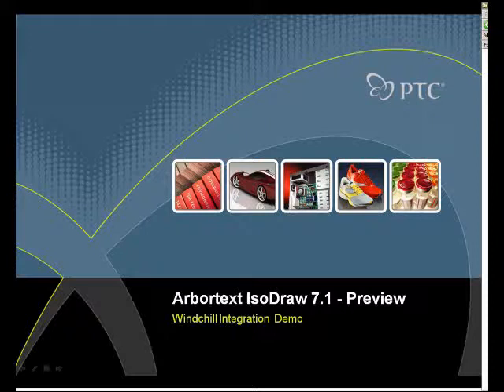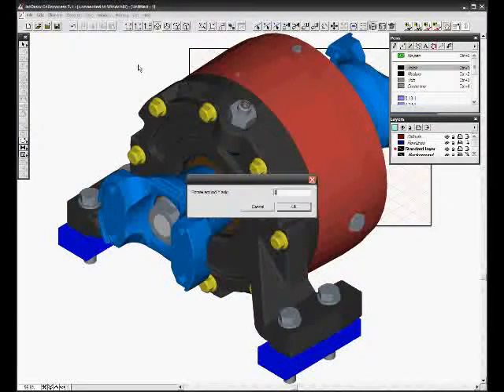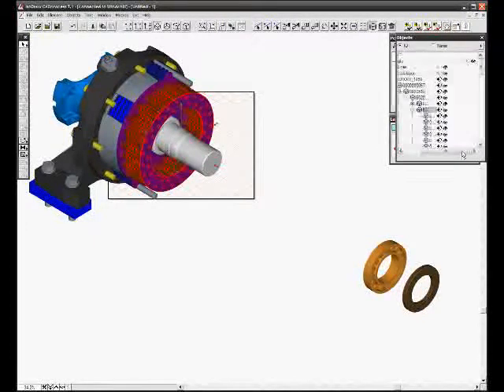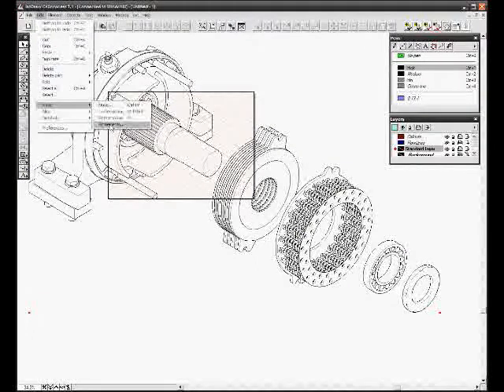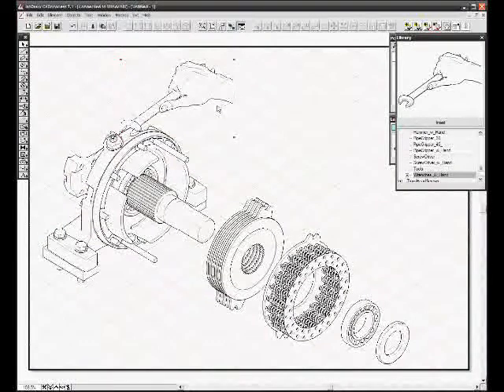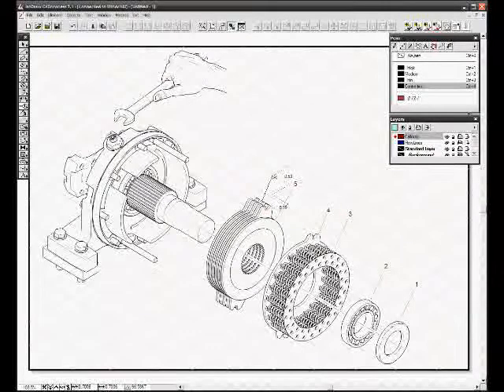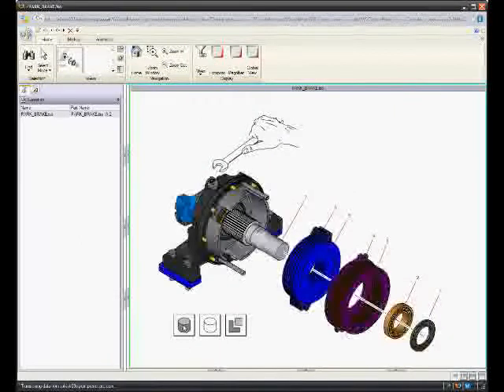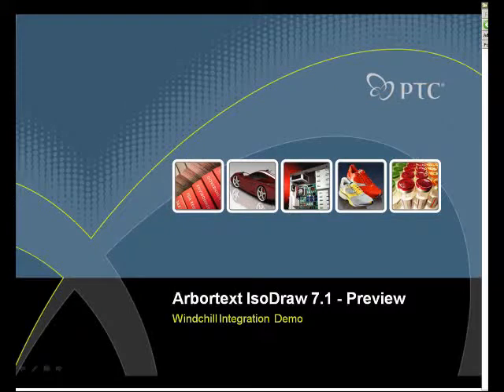IsoDraw-Arbortext Content Manager/Windchill Integration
See Windchill/Arbortext Content Manager and IsoDraw integration.

Videos, webinars, and other content provided by Single-Sourcing Solutions